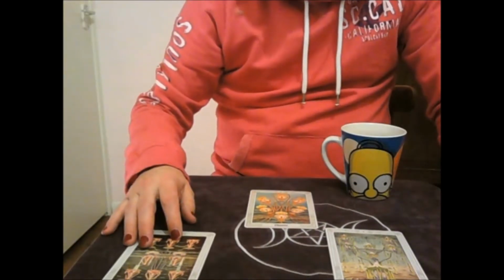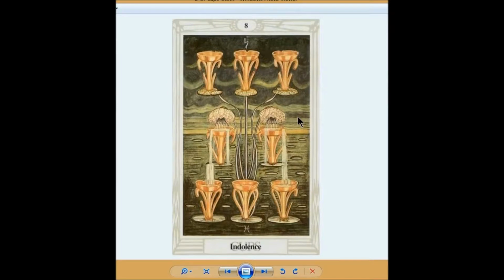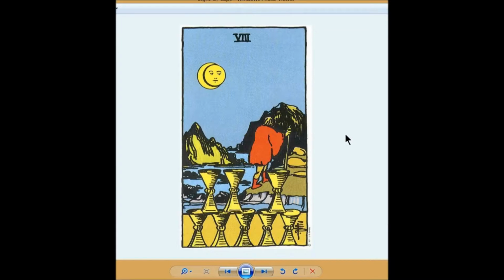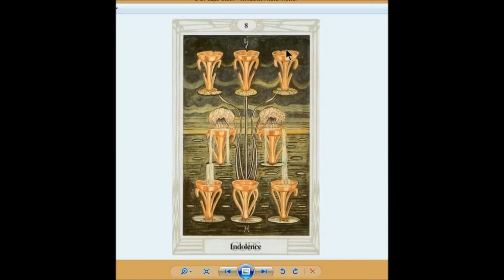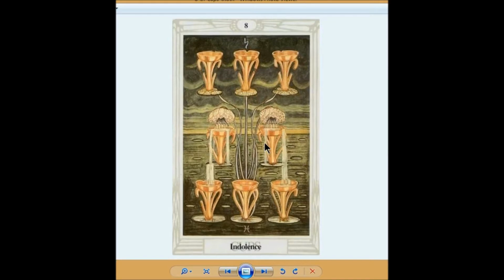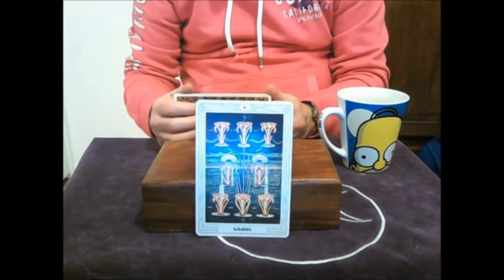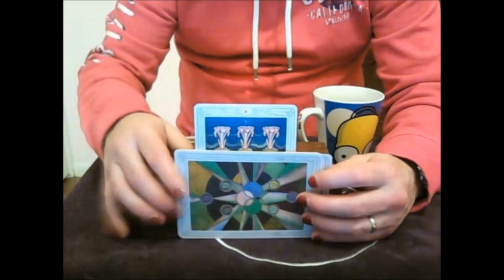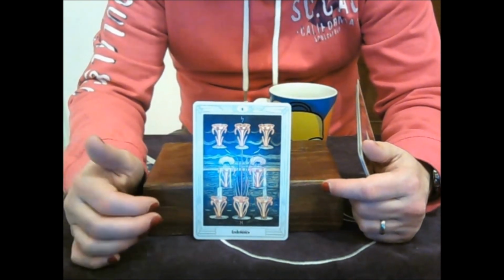8 of Cups: Thoth Tarot Tutorial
Recommended Websites:
8 of Cups: Thoth Tarot Tutorial